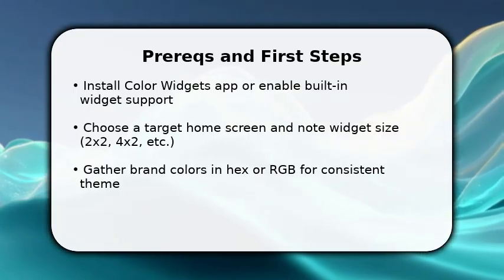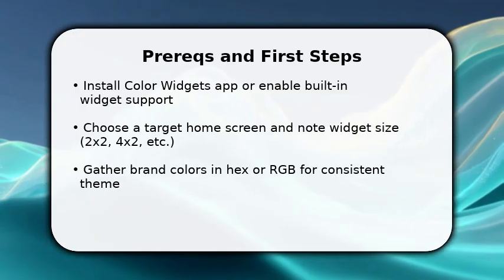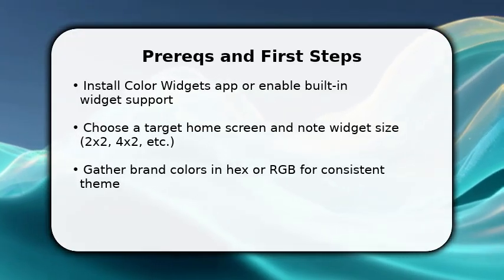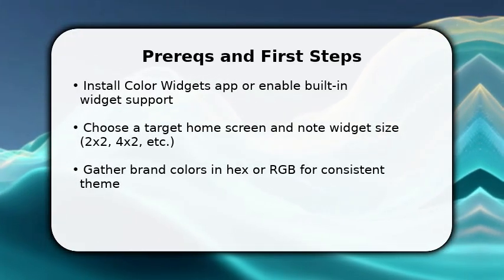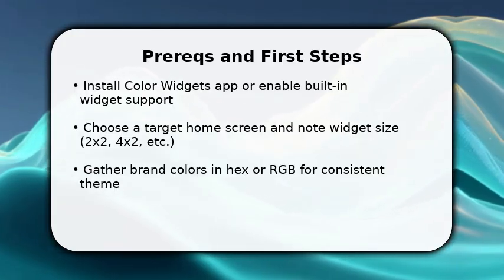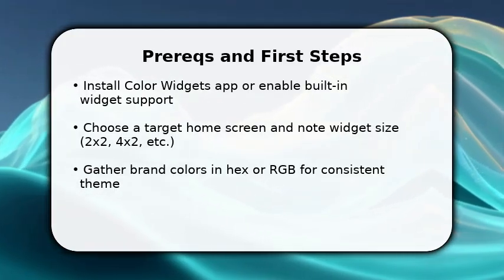How to Use Color Widgets Themes (only Way)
Dive into the world of color widget themes and discover their impact on design aesthetics. This video guides you through selecting, customizing, and applying various vibrant theme options to enhance your digital projects.